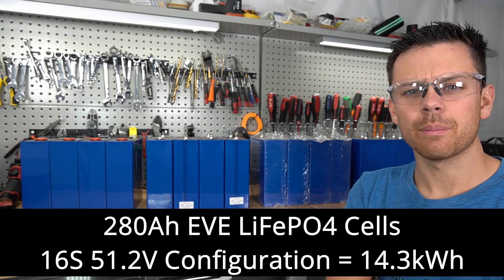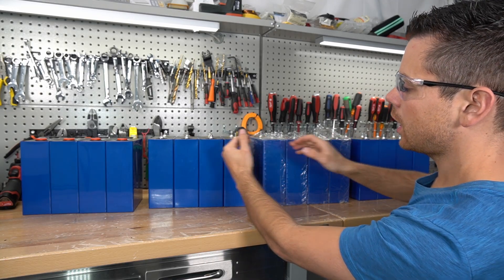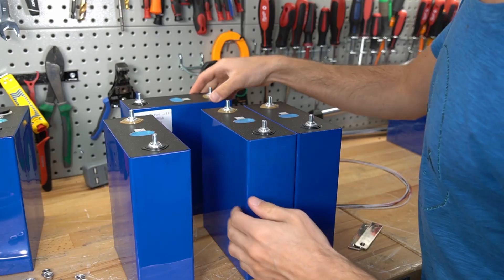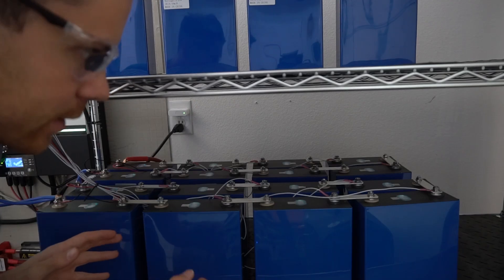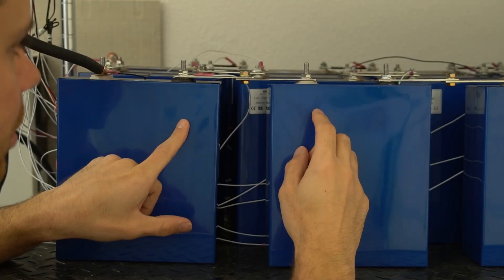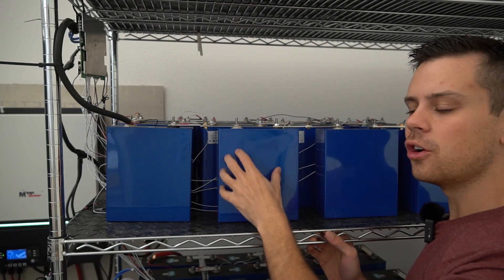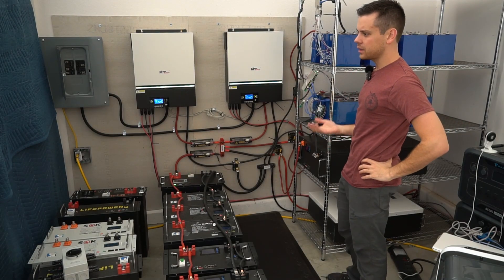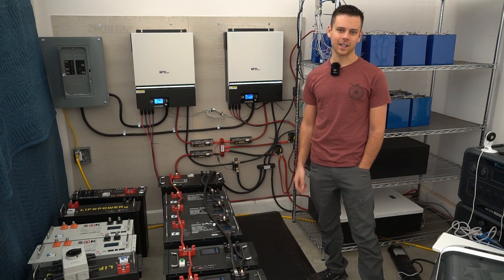Quickly Balance and Build a 48V LiFePO4 Battery w/ Cells from Different Suppliers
Heavy Duty Shelves for Battery Building (ad)

Insulative Liner